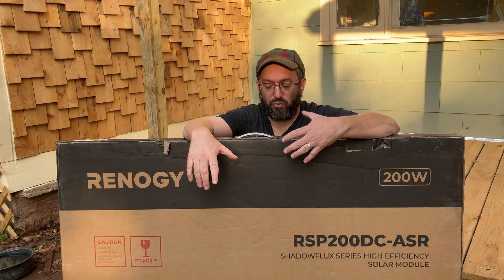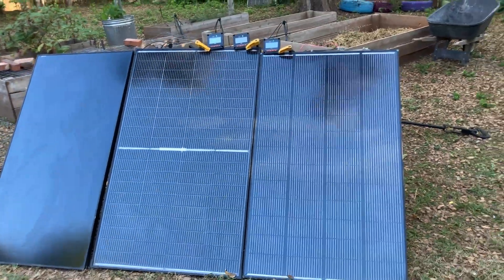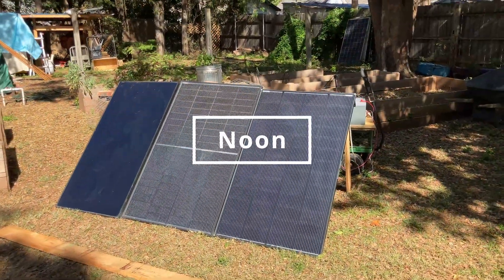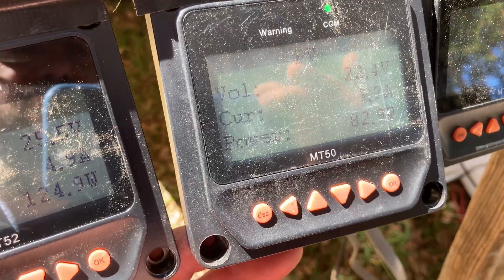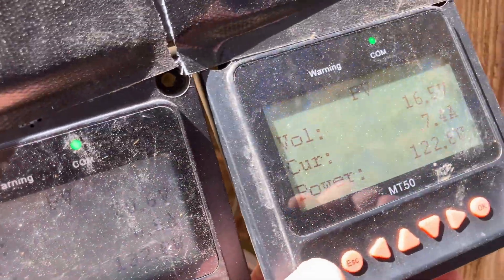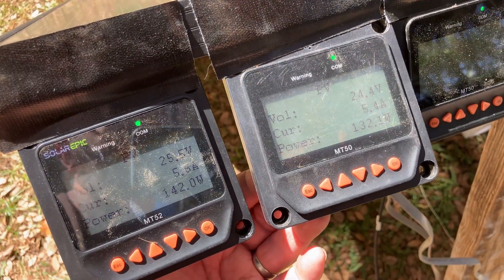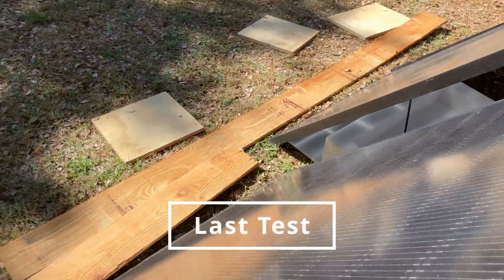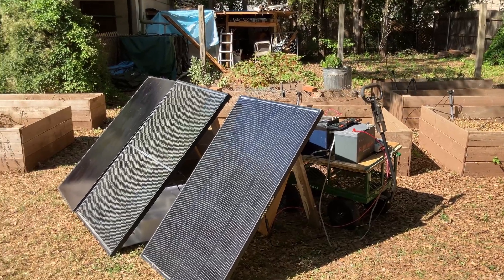Renogy ShadowFlux™ N-Type Anti-Shading 200W Solar Panel. Very surprising results. Was not expect!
My complete review and testing of the Renogy ShadowFlux™ N-Type Anti-Shading 200W Solar Panel.

Is it a game changer? Best on the market?  Let's find out.

-Maximizes output in partial shading with ShadowFlux technology.
-25% efficiency with anti-hotspot tech for less overheating.
-7% smaller, 10% lighter than other panels for easy install.
-Rated ≥IP67 for protection against to water, dust, and stress.
-Consistent 36.5V VOC output - even when partially shaded.

Max Power at STC 200W
Optimum Operating Voltage 31.3V
Optimum Operating Current 6.38A
Operating Temperature -40°F~185°F / -40℃~85℃
Maximum System Voltage 1000 VDC
Cell Type N-Type Cell
Cell Efficiency 25%
16 Busbar
Weight 10.81kg/23.83lb
Dimension 49.69*30.08*1.18inch
Protection Rating IP 67

0:00 Introduction
0:48 Testing Setup
2:35 10:00 am
3:11 11:30 am
4:12 Noon
4:46 First Shadow Test
5:58 Vertical Test
7:32 Small Box Test
9:55 Vertical Test Again
11:17 Last Test
12:09 Mid Afternoon Check in
12:46 Results